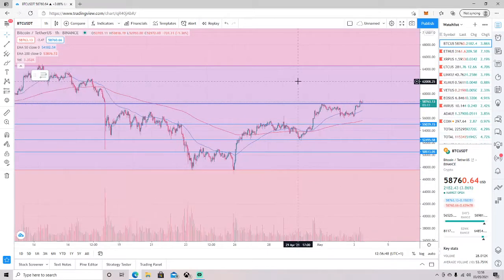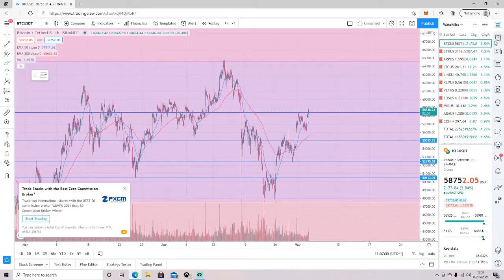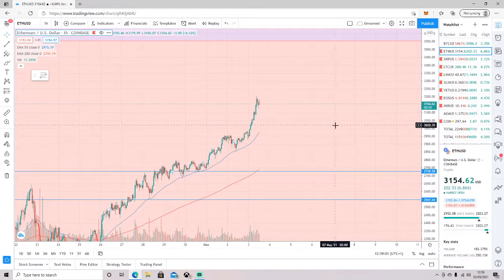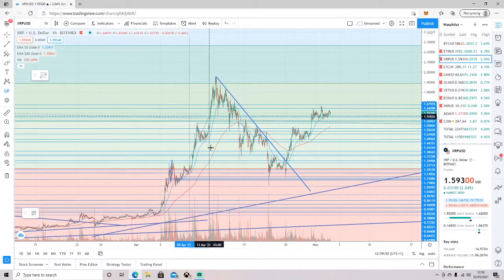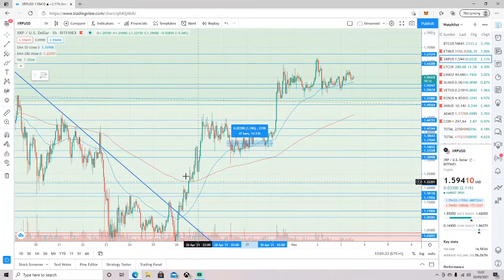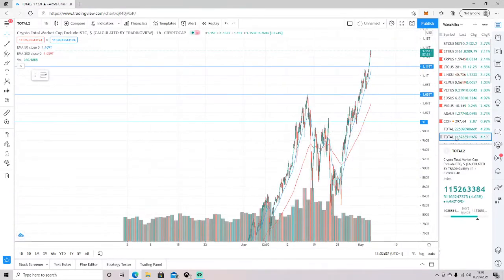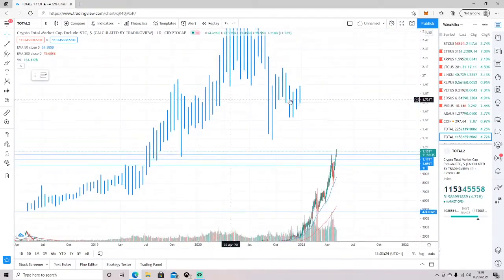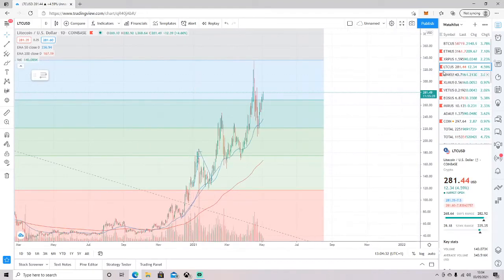Is Alt Season here?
Join our Technical Analysis chat from just $10 Per month, News chat $10 Per month; become a Tier 2 VIP and get access to a private number to message me as well as the two chats, my Youtube courses
(Beginners to Crypto and Understanding the Charts) $23 Per month, book a 1-1 session with me $50, or select my premium package; all of the above for $70 Per month